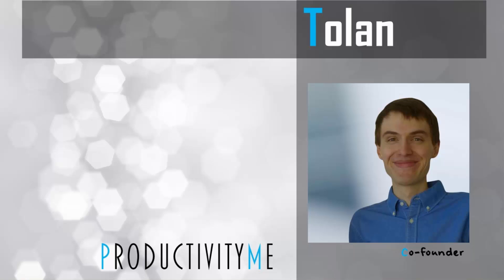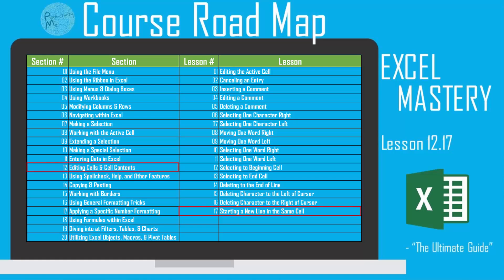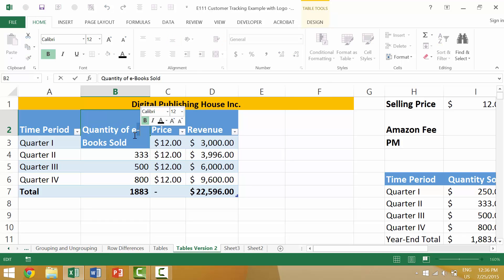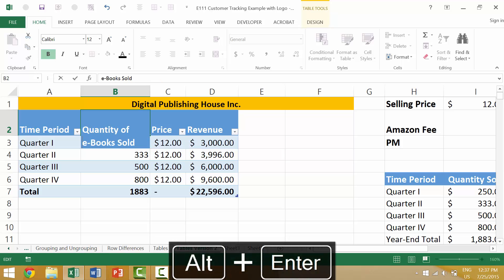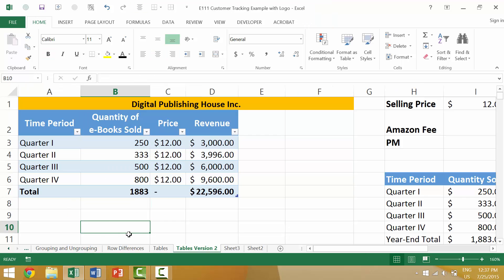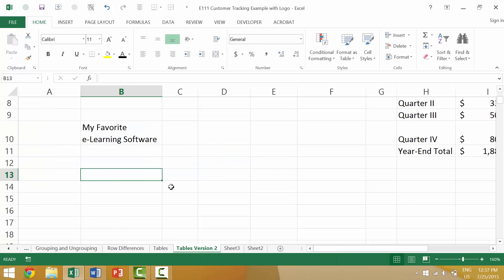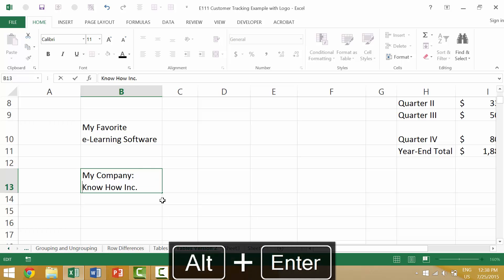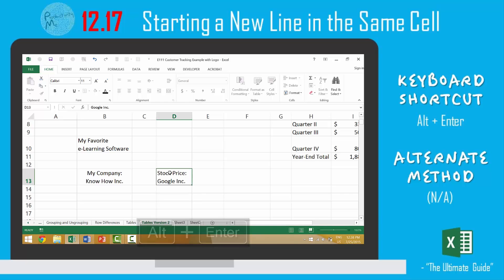Excel Tutorial #156: Starting a New Line in the Same Cell (Alt + Enter)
We’ll cover how to start a new line (create a line break) within the active cell in a Microsoft Excel worksheet; we’ll discuss using the Microsoft Excel keyboard shortcut Alt + Enter to achieve this.

Cheers,